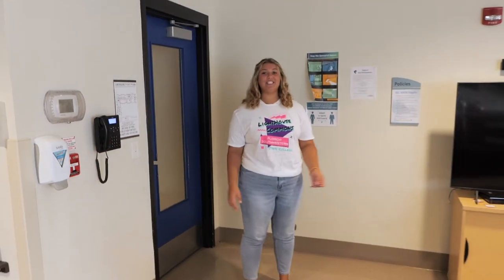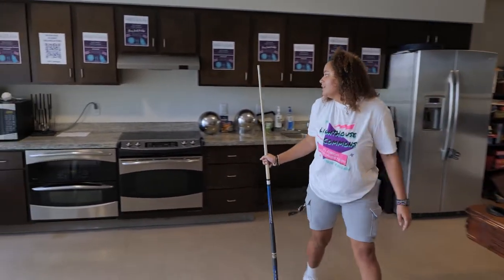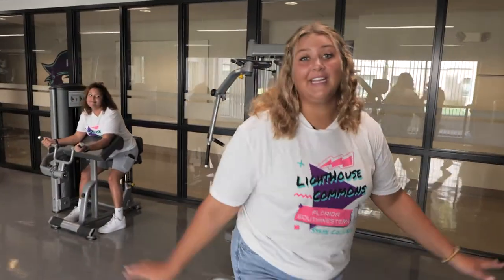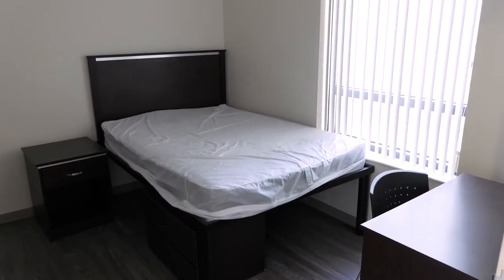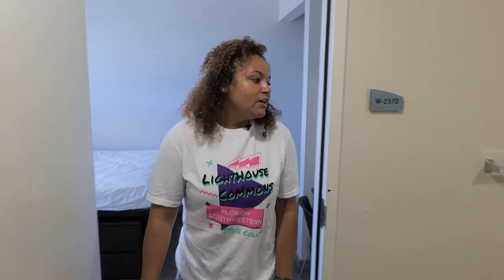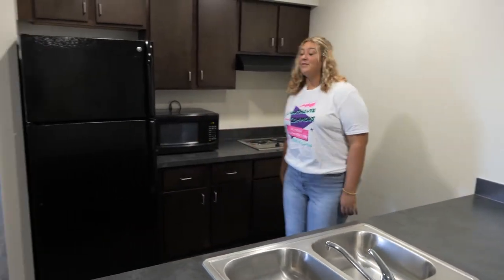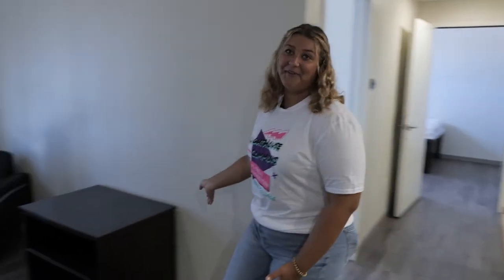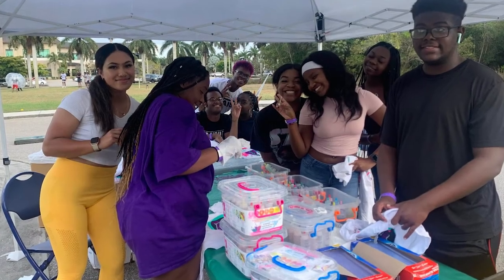FSW's Lighthouse Commons Housing Tour 2022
Interested in the dorm life here at FSW? We've got you covered! Here at LHC we've got everything you need to get the full college experience! LightHouse Commons, located on our Lee Campus in Fort Myers, is the first student housing and learning community at FSW. You can enjoy a beautiful suite-style residence that blends modern luxury with incredible value.